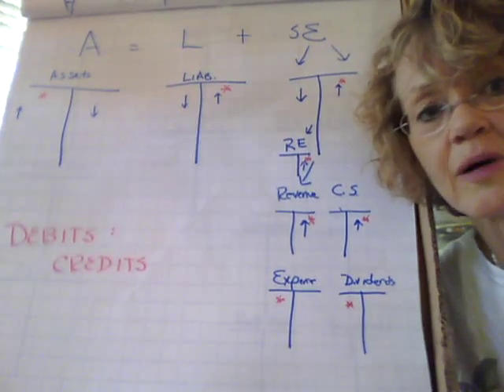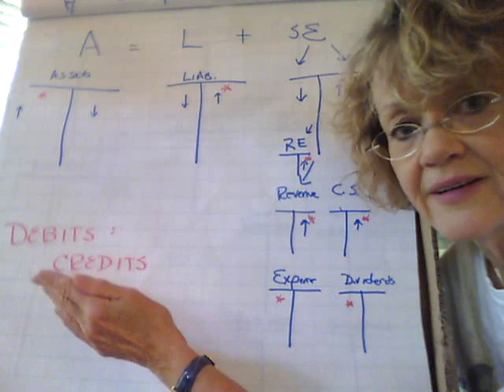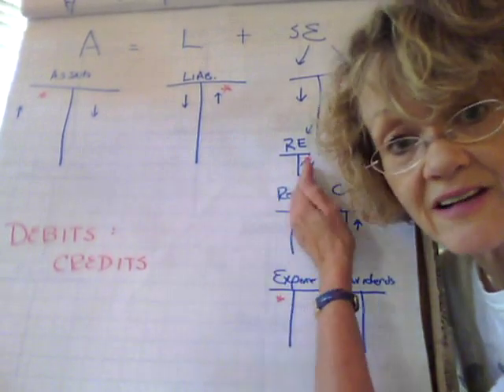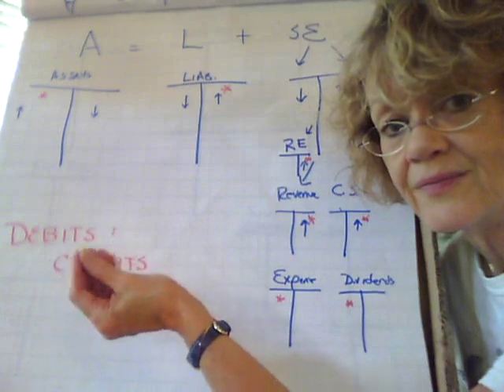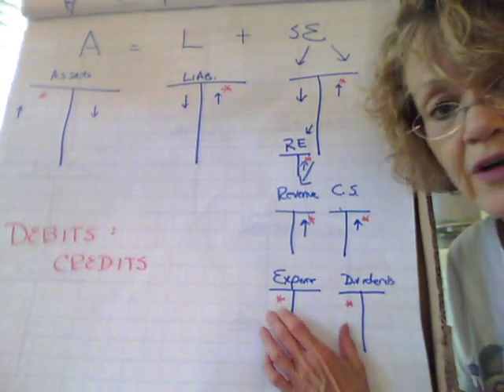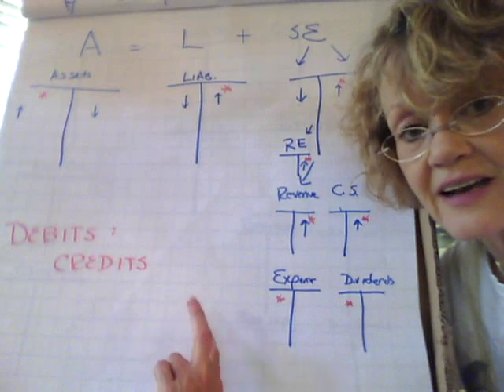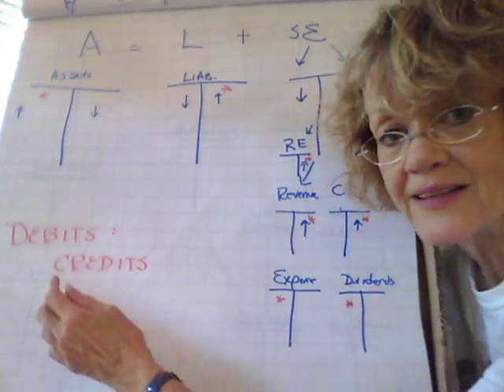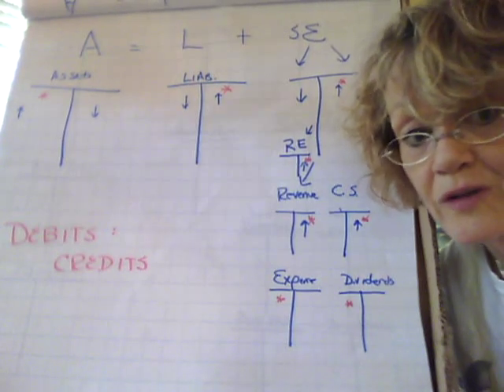Debits and Credits explained in the accounting Equation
What is a debit? What do Assets have?